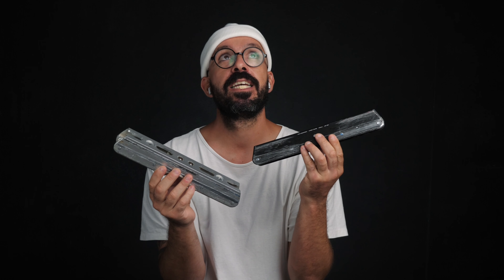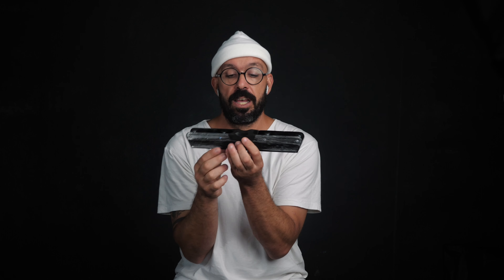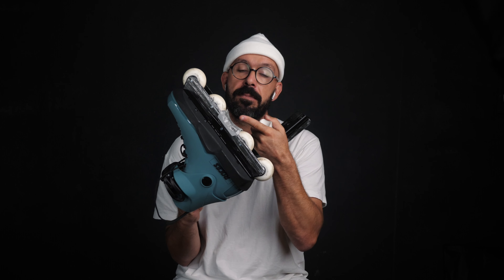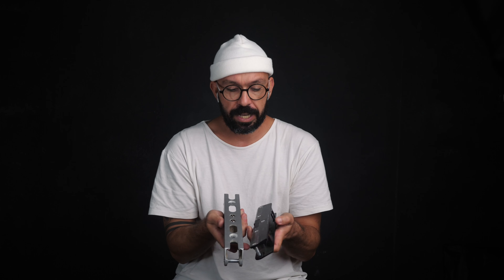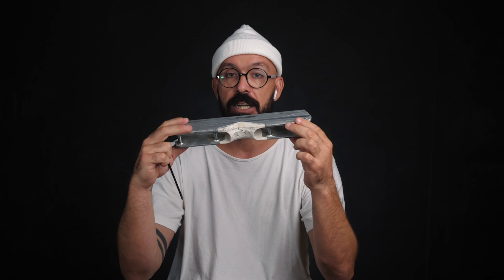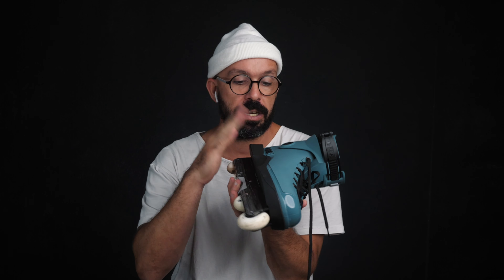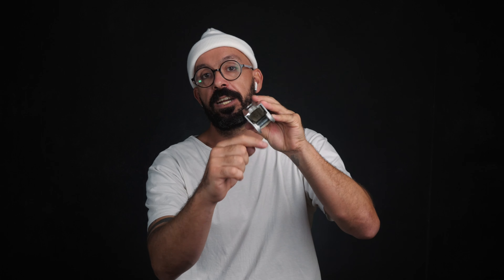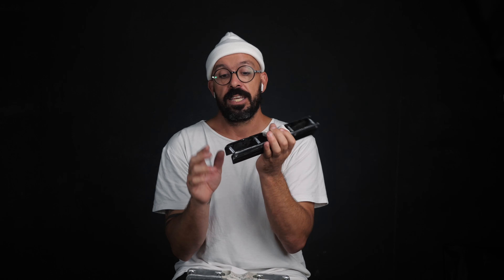SOLA VS GROUND CONTROL HD // AGGRESSIVE SKATING ALUMINUM FRAMES